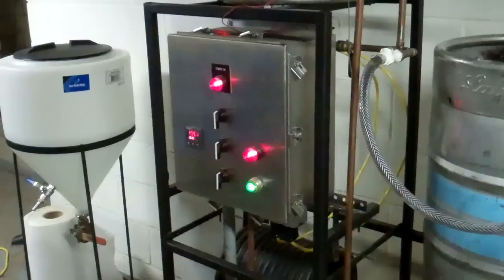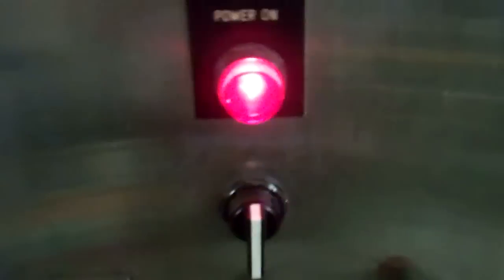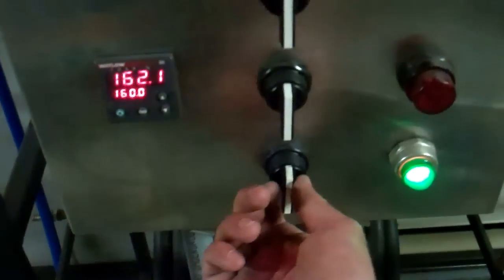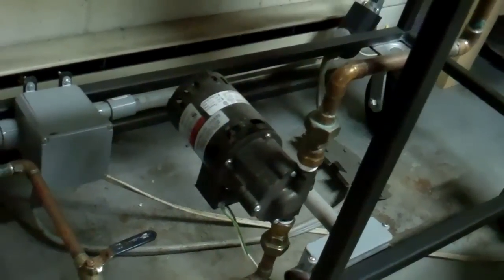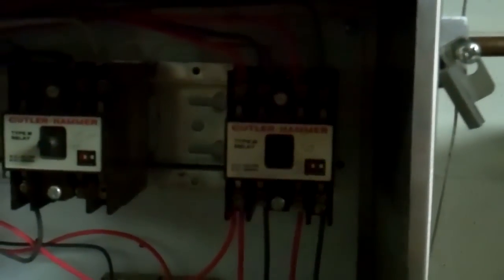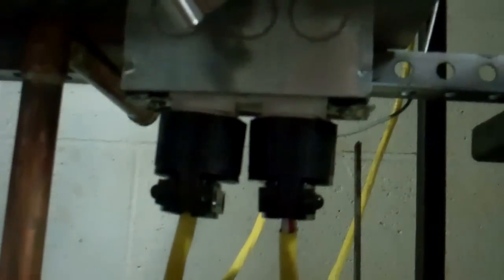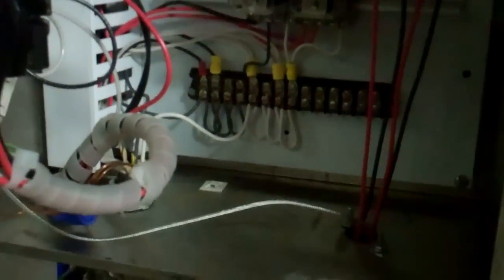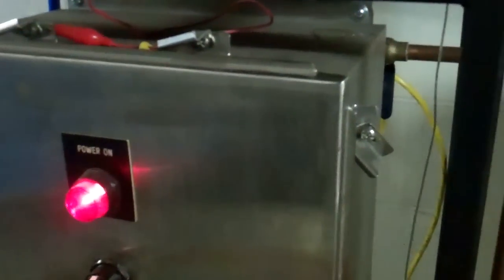Brew Devil 4. Control Panel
I show you the control panel I built for my home brewing HERMS system